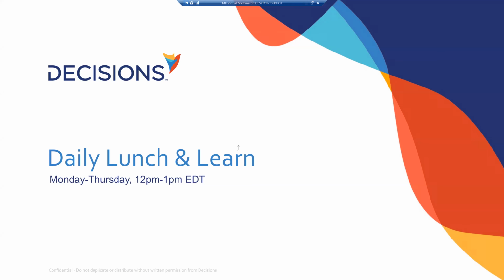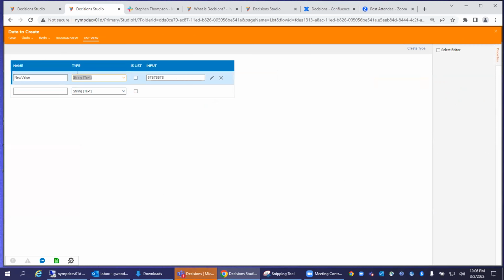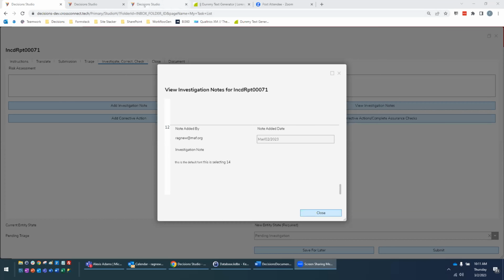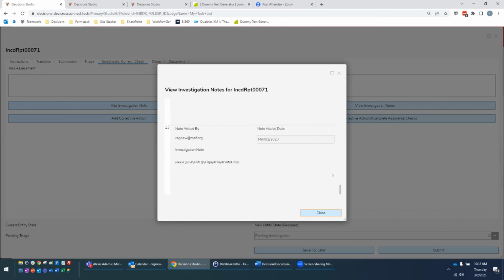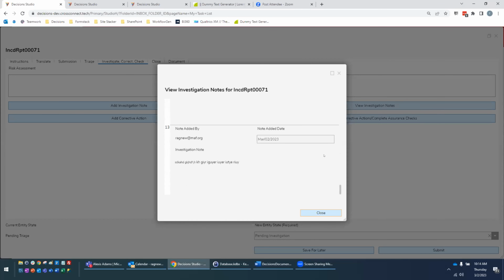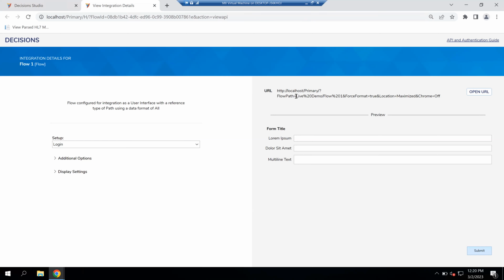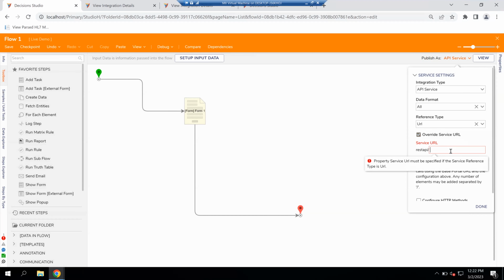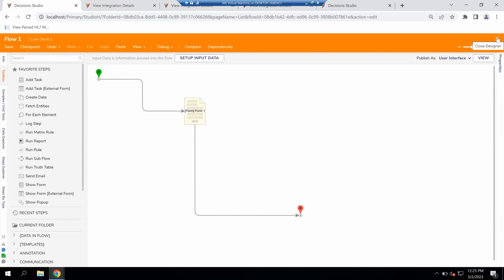Decisions Daily Lunch and Learn Q&A 3/02/23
1.44
"How do I set a form control value for a text box in an active form flow without hardcode mapping it. I want to use the trigger component name. "

7.26
"On a rich text text box you can set font size but its not being saved that way its going back to the default "

19.49
"When you make a flow, and then 'publish as': User interface, to generate a URL.  is there a way to make it a clean URL?  Like with less id's and setting in the URL?"